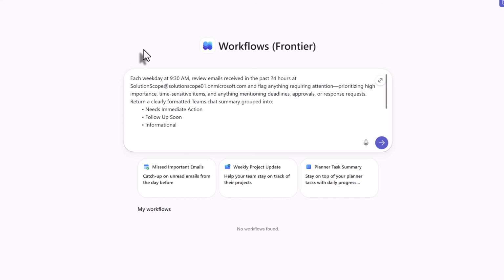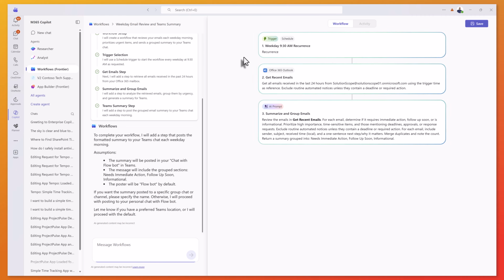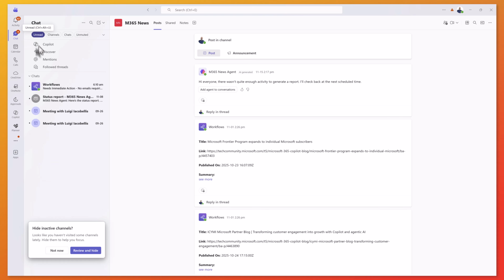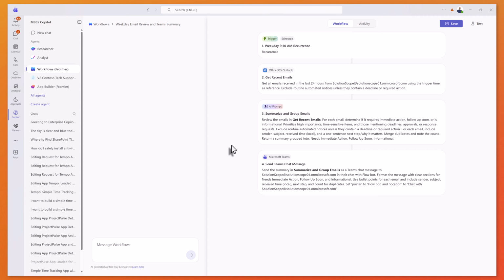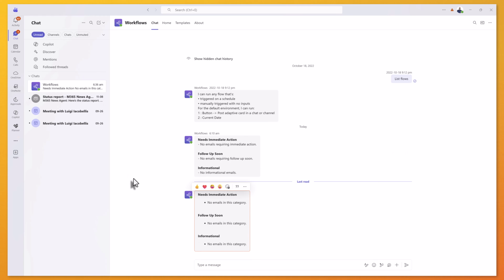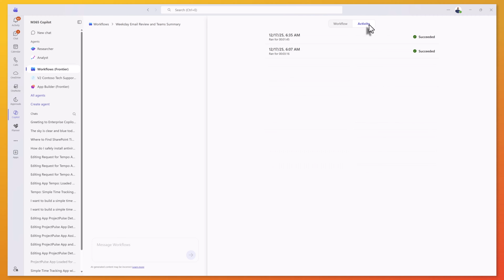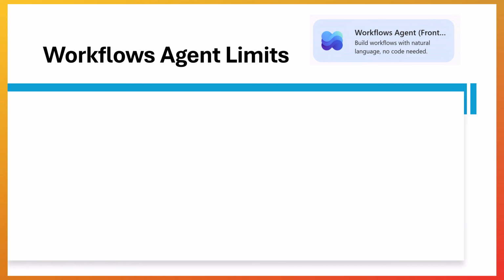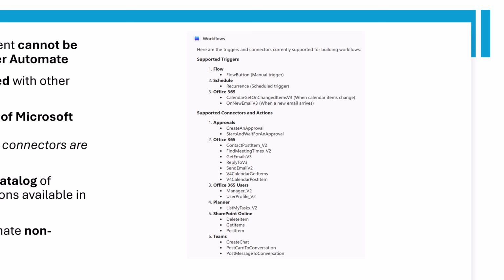Microsoft 365 Copilot Workflows Agent Tutorial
Learn how to use the Microsoft 365 Copilot Workflows (Frontier) Agent to build simple automations with natural language, including an email review and action-flagging workflow.

This tutorial demonstrates how the Microsoft 365 Copilot Workflows Agent (Workflows – Frontier) can be used to create personal productivity workflows by simply describing what you want in plain language. The video walks through building a workflow that reviews emails from the past 24 hours, identifies items that require attention, and flags them automatically.

The tutorial also covers how to modify workflows after creation, test workflows, and review previous workflow executions. In addition, it highlights key limitations of the Copilot Workflows (Frontier) Agent, including supported connectors and sharing restrictions, to help viewers understand where this tool fits within the broader Microsoft automation ecosystem.

Important note: Access to the Workflows (Frontier) Agent requires a Microsoft 365 Copilot license, and the organization must be enrolled in the Microsoft Copilot Frontier program.

Timeline
0:00 — Introduction
0:10 — Access the Copilot Workflows (Frontier) Agent
0:30 — Create a workflow using natural language
2:20 — Modify a workflow after creation
4:00 — View previous workflow executions
4:30 — Disable or delete a workflow
4:55 — Workflows (Frontier) limitations